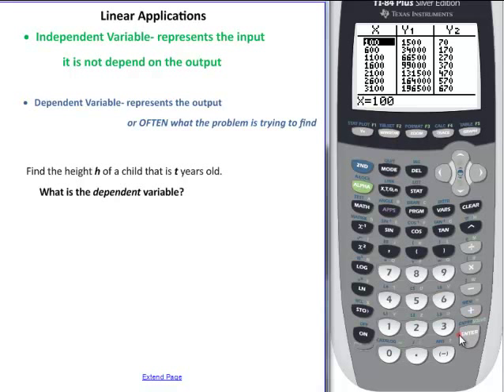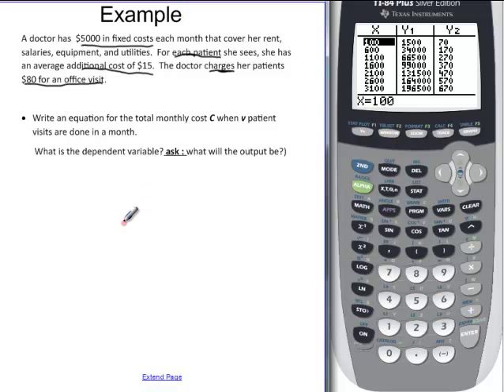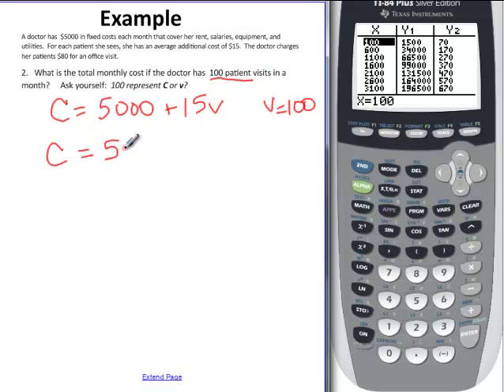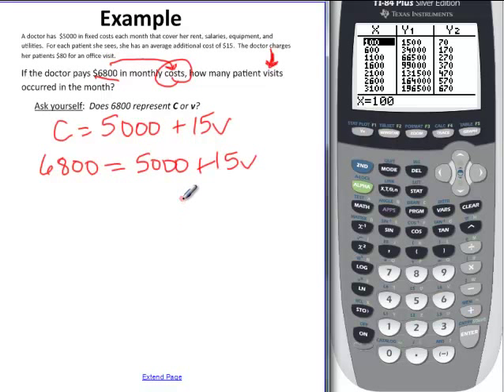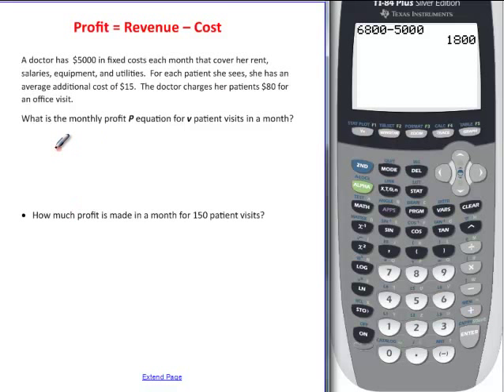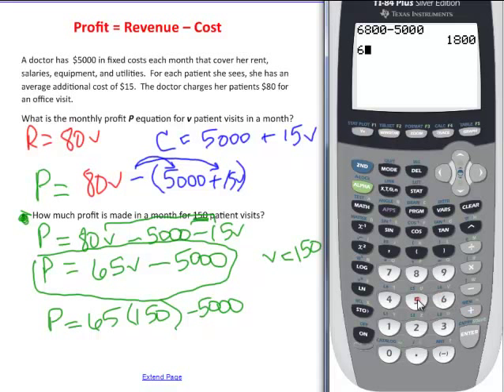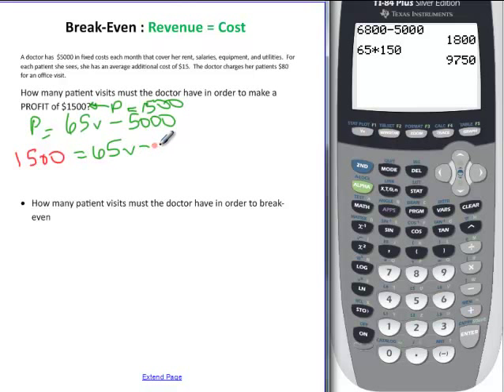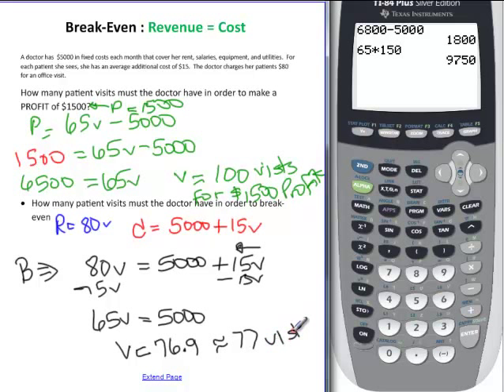110-6 Linear Applications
Intermediate Algebra Applications Examples